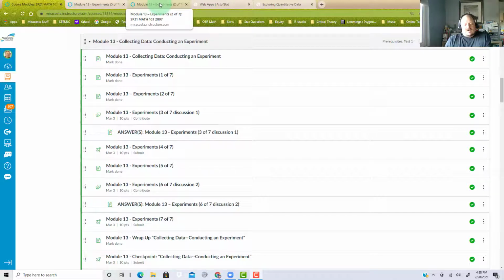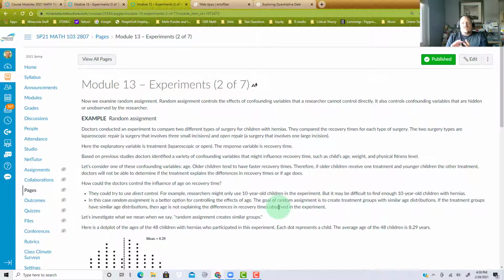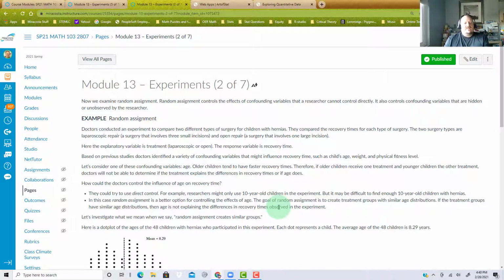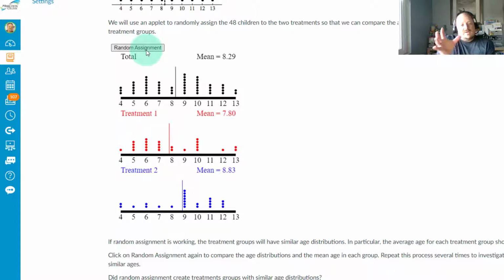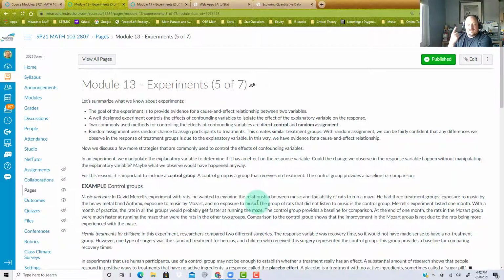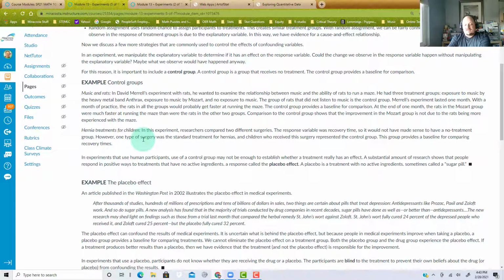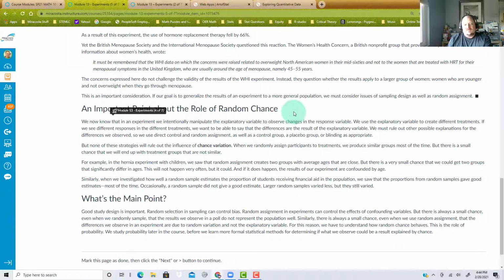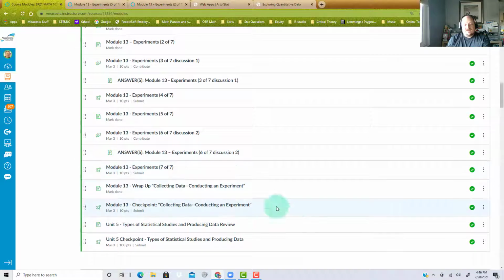Math 103 - Module 13 - Conducting an Experiment